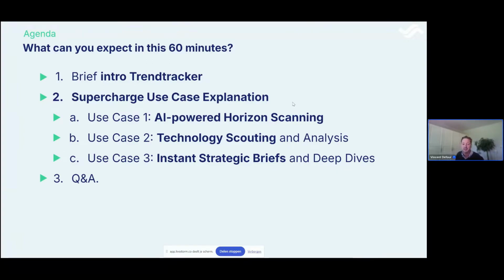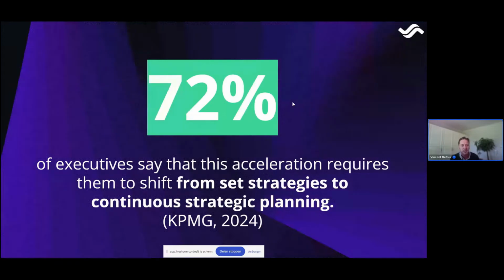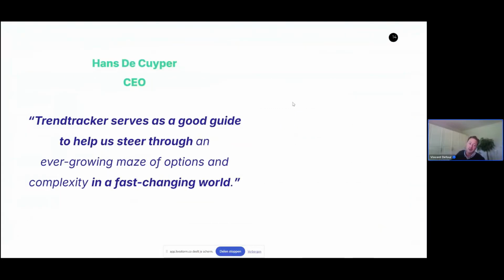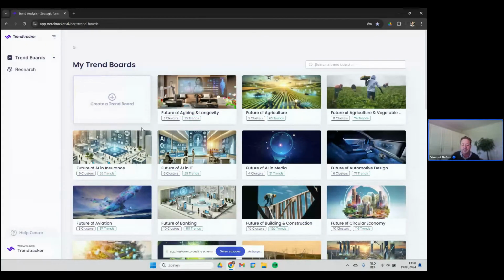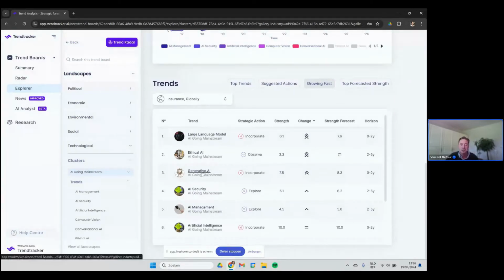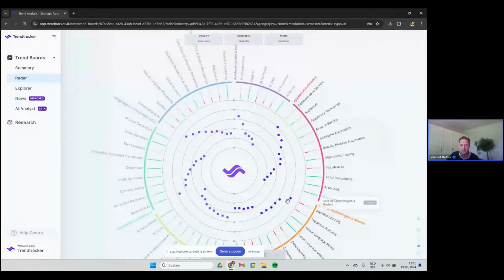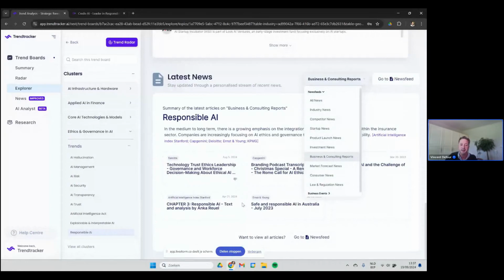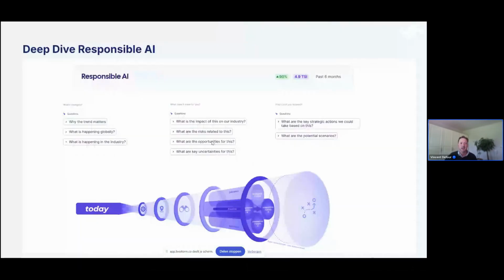Supercharge Your Strategy in 60 Minutes | Trendtracker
What if you could level up your strategy in just 60 minutes? Join Vincent Defour, CEO of Trendtracker, as he breaks down how AI-powered insights can simplify decision-making and uncover new opportunities. Whether you're a strategist or an innovator, this webinar is packed with practical tips you can start using right away.

Trendtracker is an AI-powered strategic intelligence platform that the world’s leading companies use to better their strategic decision-making.